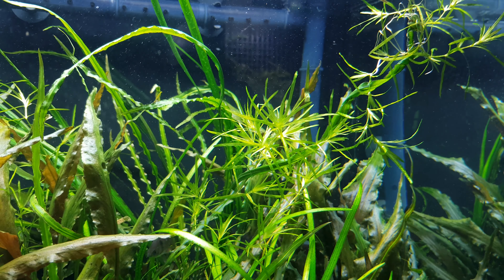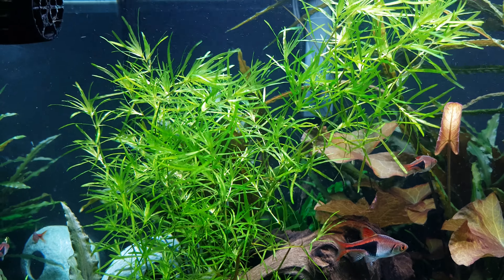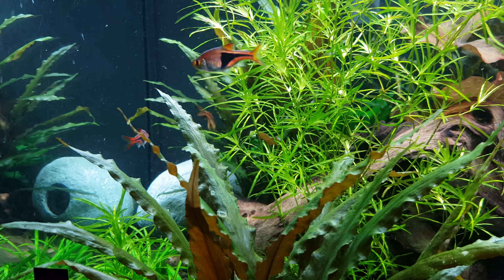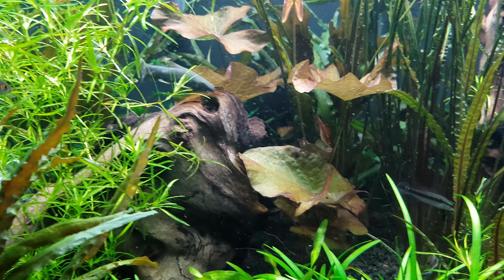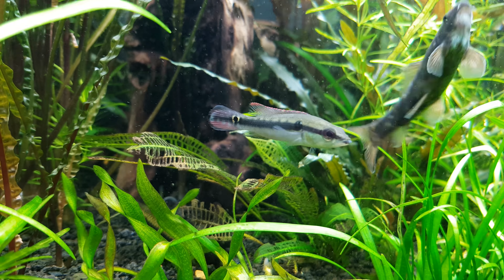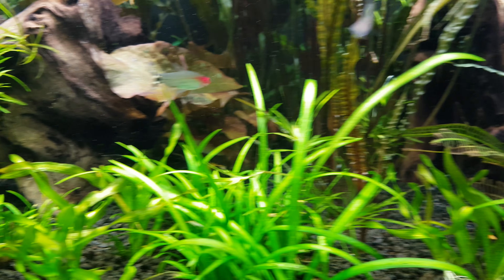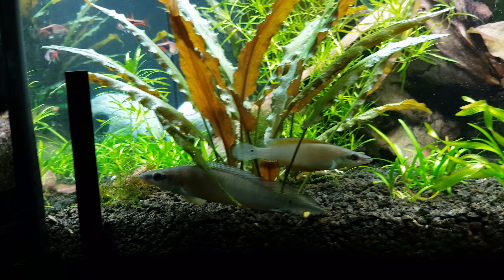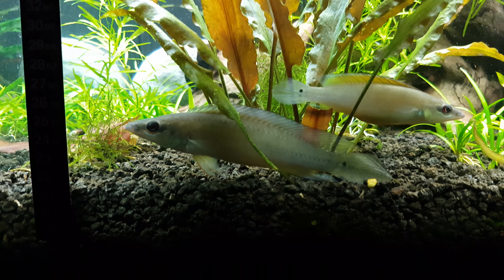Update on my 75 gallon plant tank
Just an update on my tank. It's doing extremely well. I do a 50 percent water change every week. I have 4 t5 plant bulbs over it. First 2 turn on at 7 pm and shut off at 4 am. Second 2 turn on at 9 pm and shut off at 2 am. I fertilize daily with Co2 booster 10 MLS when the first set of lights turn on and every other day with micro / macro fertilizer. .